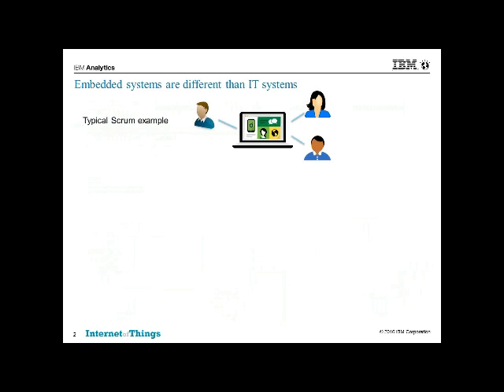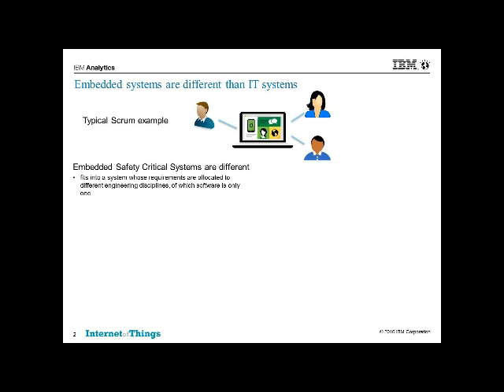IBM IoT Medical Device Solution - Agile Model-Based Development